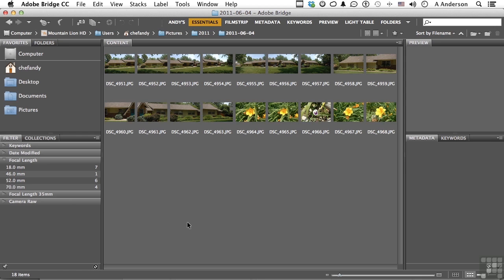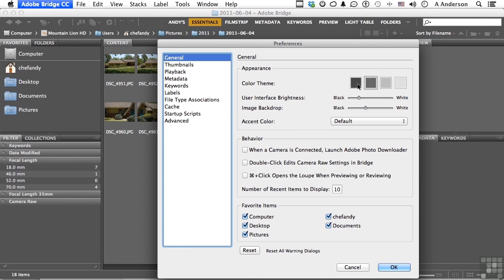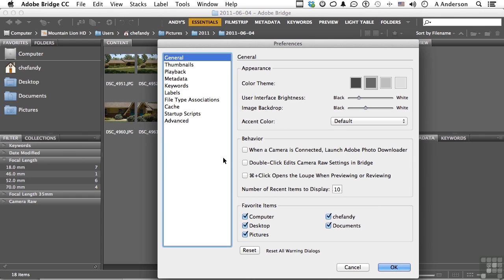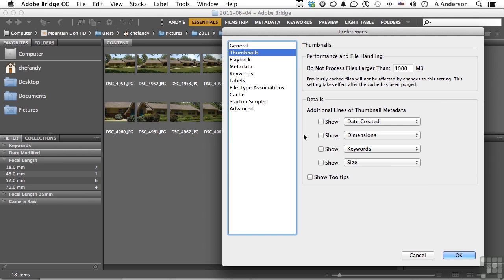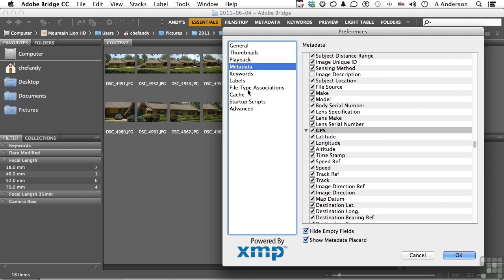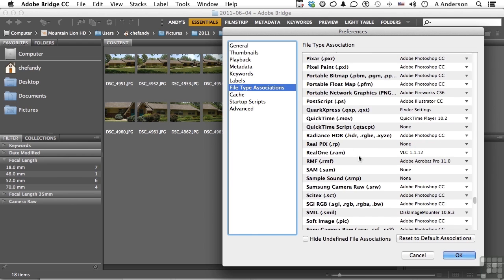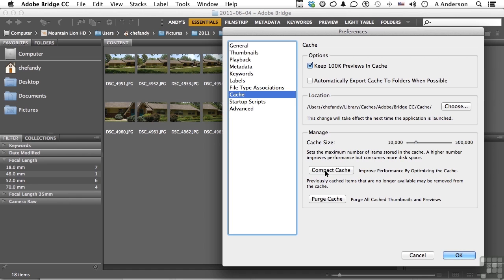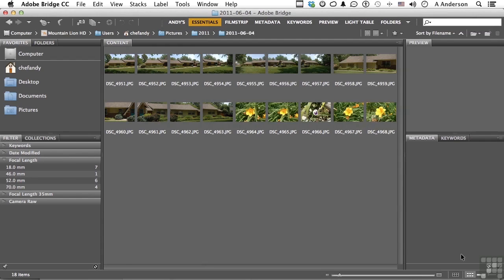photoshop cc tutorial (18) modifying bridge preference